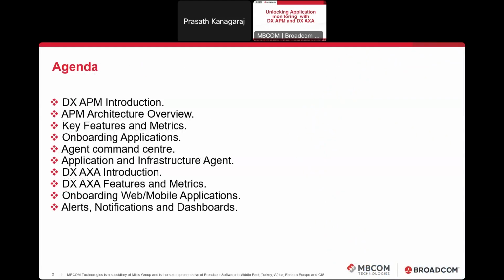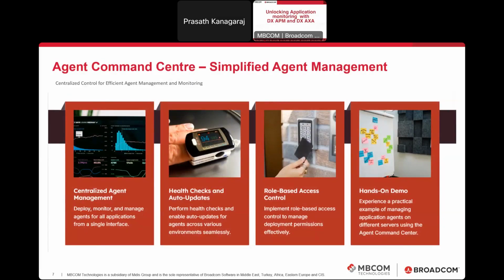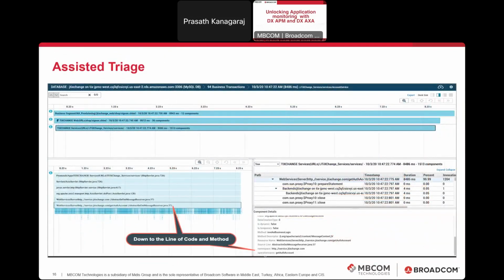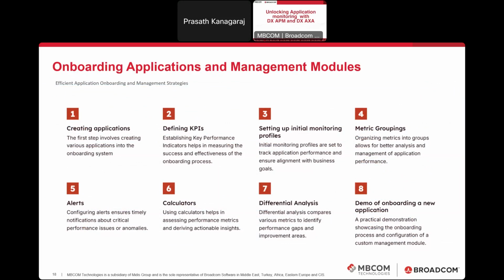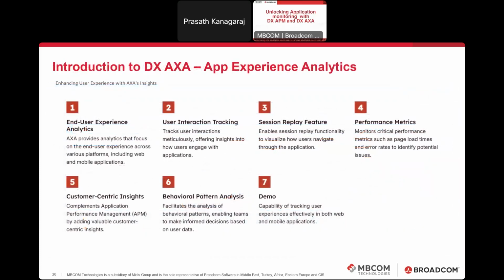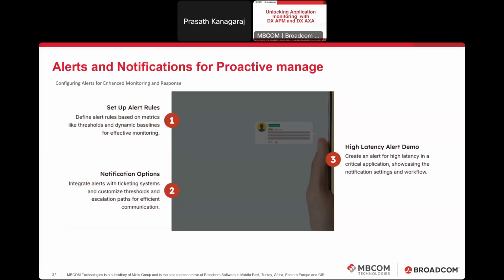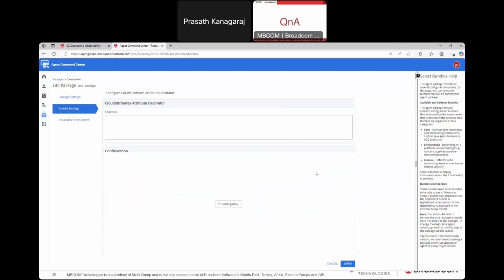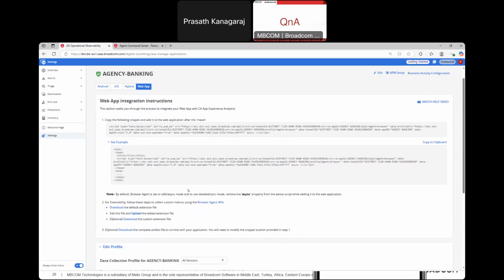Unlocking Application Monitoring with DX APM and DX AXA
On this insightful session we demonstrate how Broadcom’s DX Application Performance Management (DX APM) and App Experience Analytics (DX AXA) combine to provide end-to-end visibility into application performance and user experience.

Learn how these solutions help identify issues and bottlenecks in real time, enabling faster resolution and improved service quality. We'll highlight key features, use cases and best practices to proactively manage and deliver exceptional digital experiences across complex IT environments.

Credits:
Moderator: Kalman Makay - Technical Channel Manager
Presenter: Prasath Kanagaraj - Presales Consultant